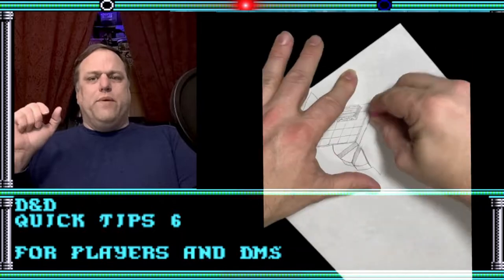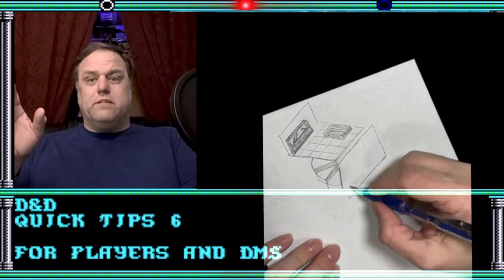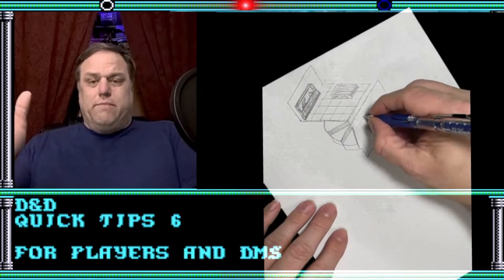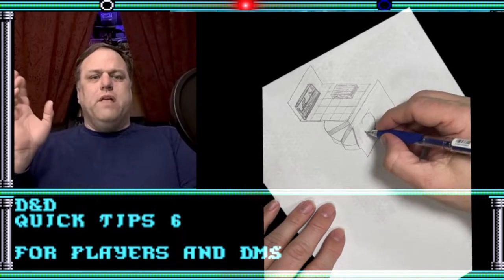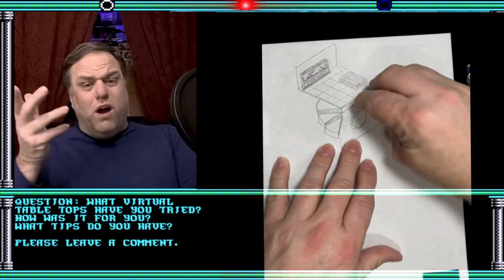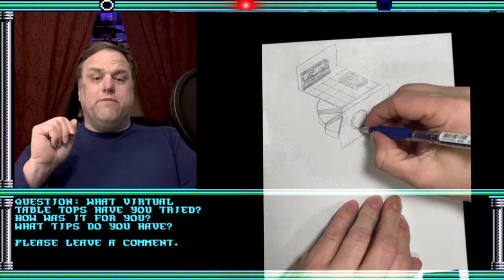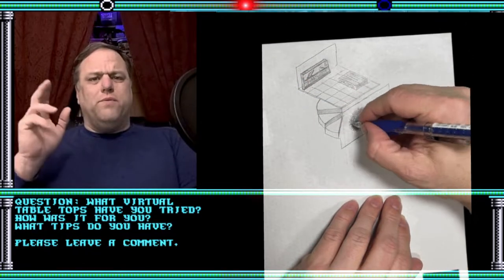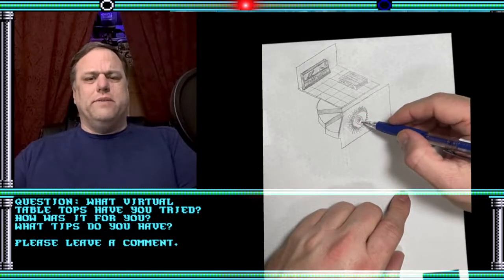D&D Quick Tips 6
This is the sixth video in the series D&D Quick Tips. In this series I discuss various roleplaying tips and tricks for both the DM and the players, drawing on my 40 years of experience from both sides of the table. Topics will range from how to play dungeons and dragons to how to run a dungeons and dragons game.

Thanks!

Heroes' Feast (Dungeons & Dragons): The Official D&D Cookbook

50Pcs Dungeons & Dragons D&D Theme Waterproof Stickers for Laptop Cellphone Water Bottle Skateboard Luggage Car Bumper JXQX

Mens Dungeons and Dragons Black Pajamas Dungeons and Dragons Pants

Thank you for the support!  Everything in these posts and videos is based on information we learned from online resources, our own experience, and books we have read.  Please do your own research before making any important decisions.  You and only you are responsible for any and all digital marketing decisions you make.